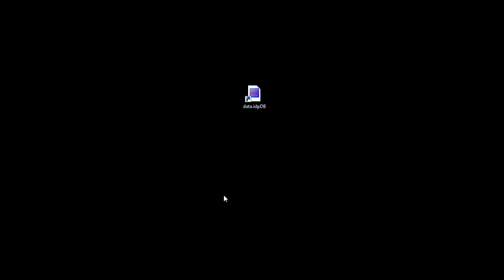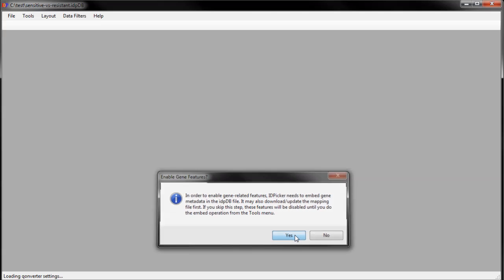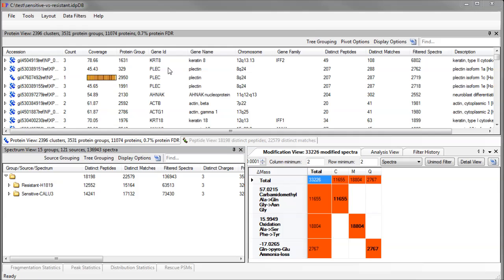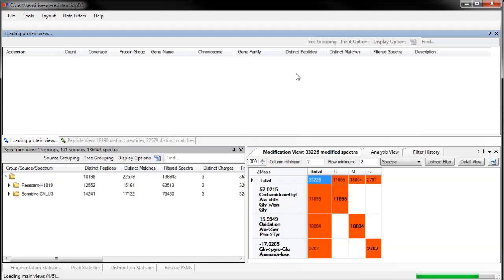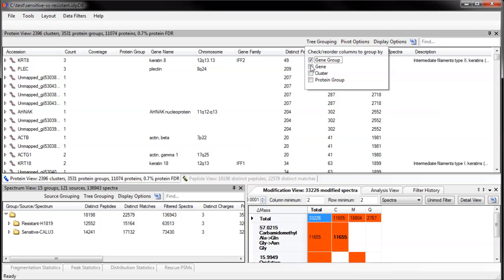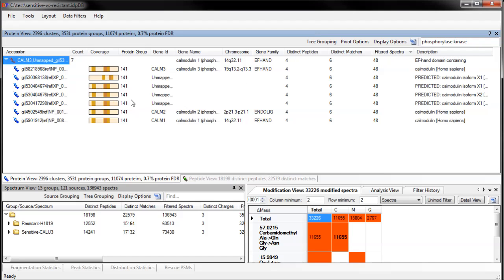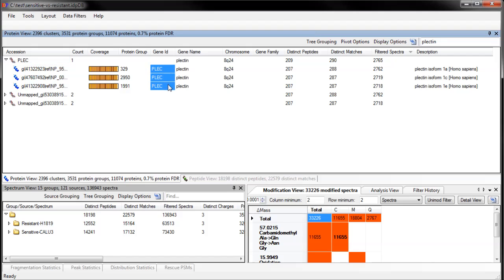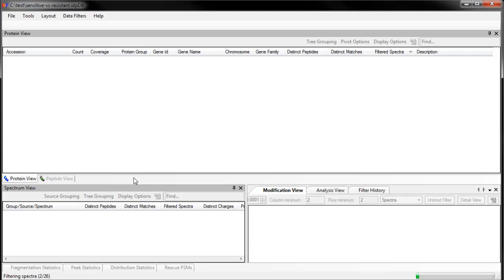Tutorial 3 Gene Features